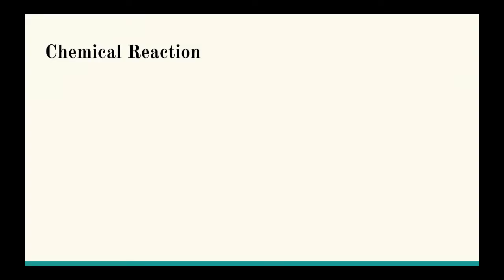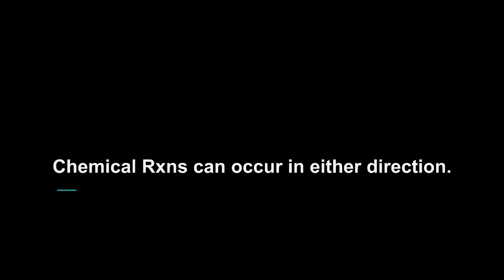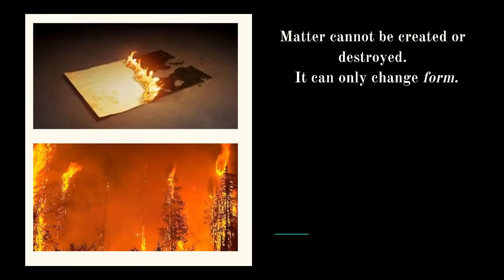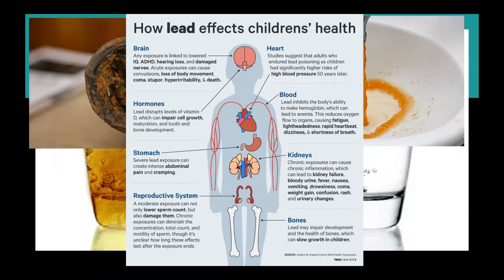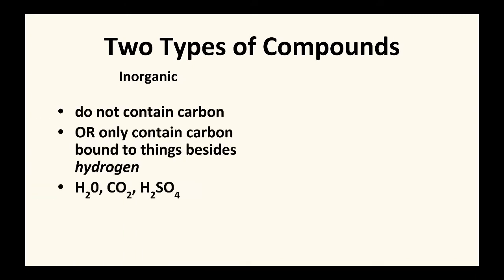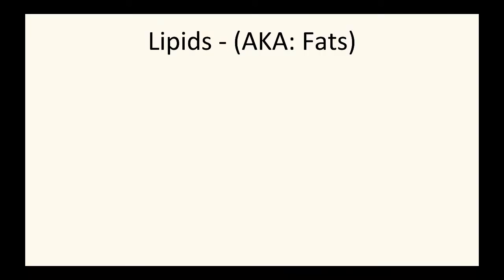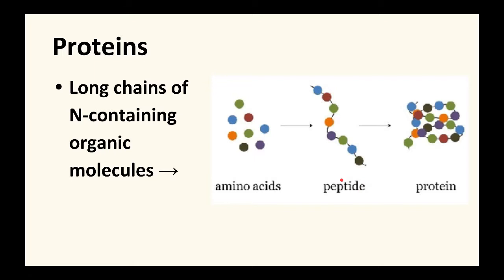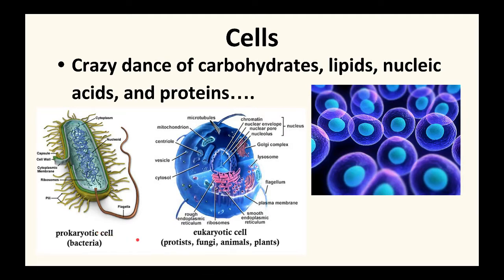Chemical Reactions and Biological Molecules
In this lecture we will look at the basics of chemical reactions as well as biological molecules and how they interact with environmental systems.